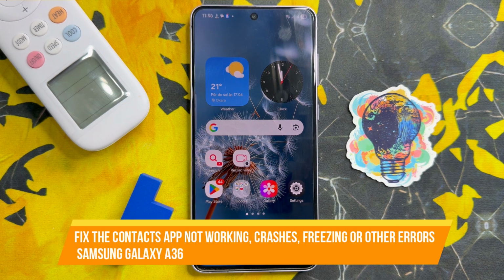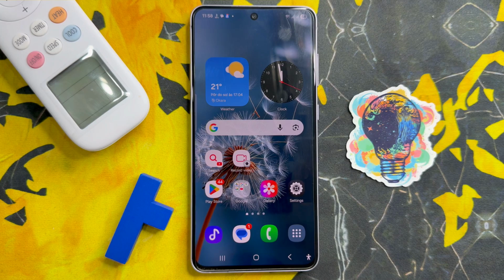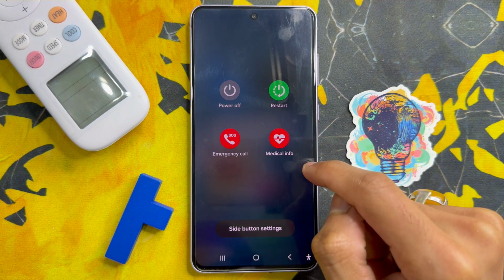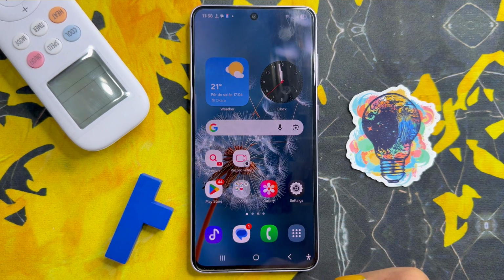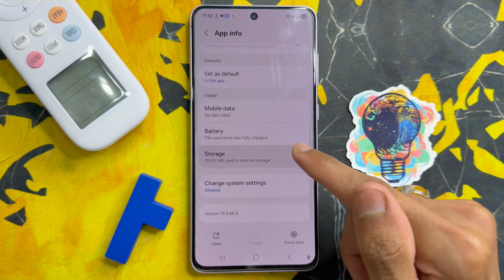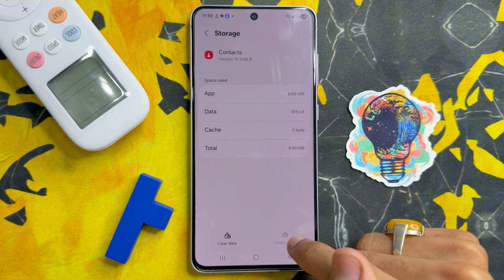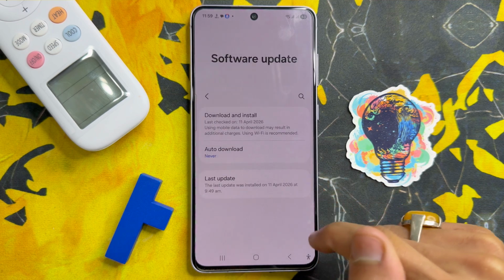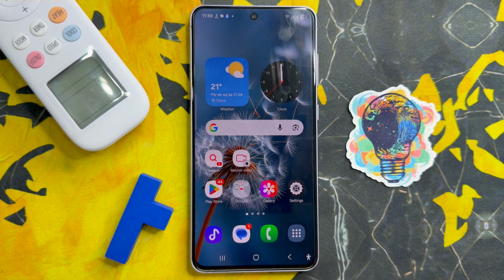How to Fix Contacts App Not Working on Samsung Galaxy A36 | Crashing, Freezing & Error Problems